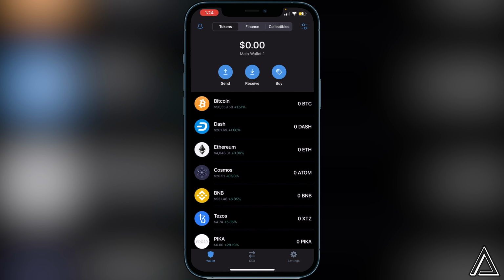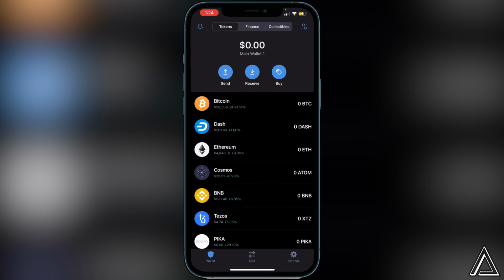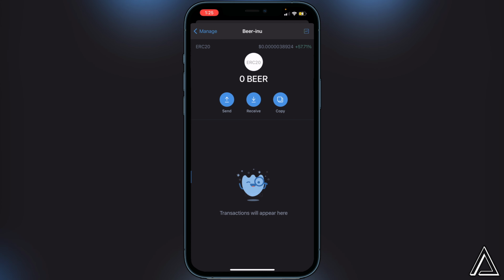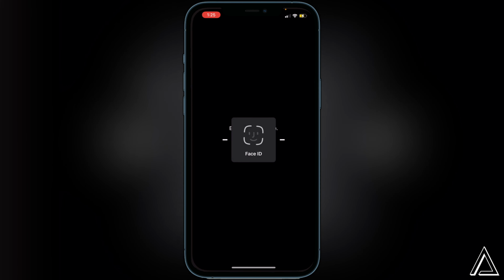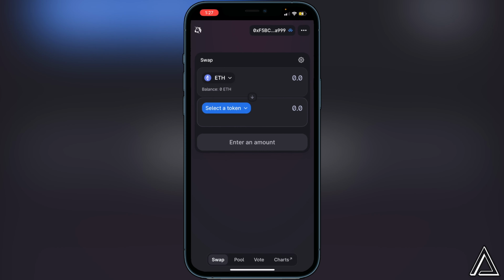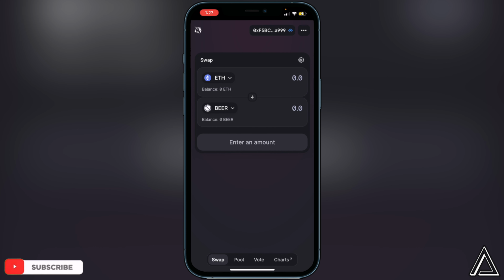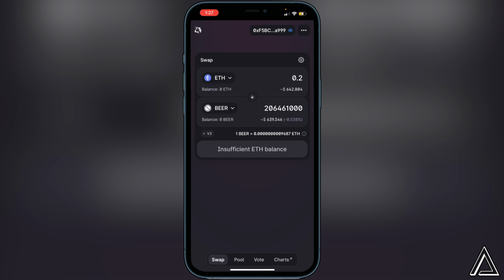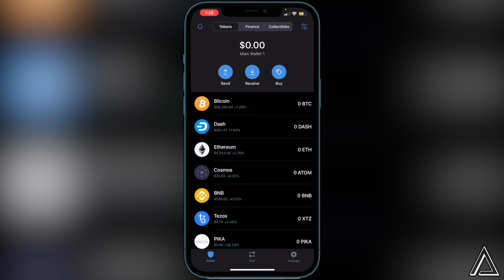How To Buy Beer Inu Token on Trust Wallet 💰| How To Buy Beer Inu Token on Uniswap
In today's video we show you How To Buy Beer Inu Token on Trust Wallet. It's super easy to do takes less then 4 minutes. If you're looking for more Tutorials we have plenty!